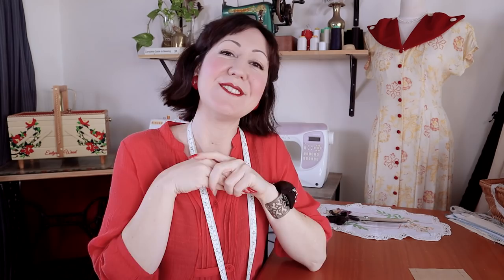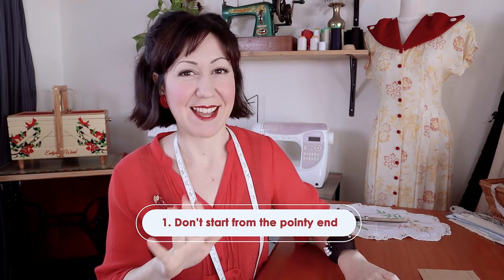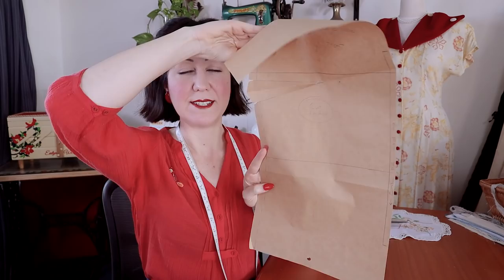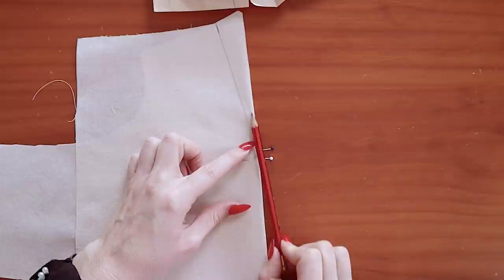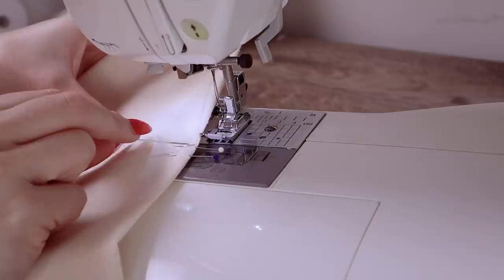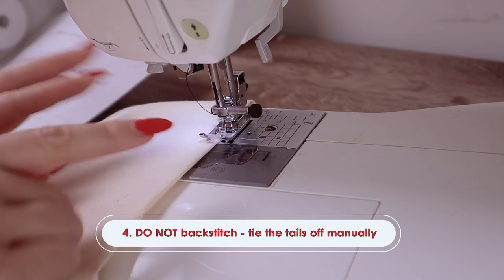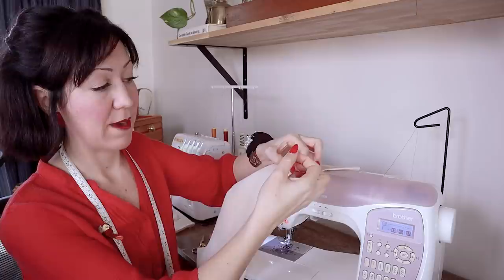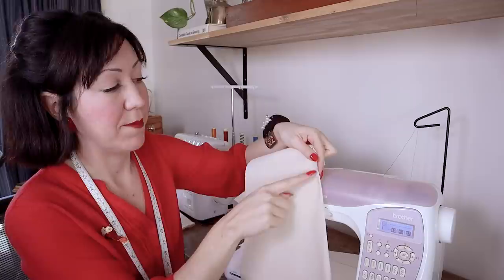5 TIPS ON HOW TO SEW NON-POINTY DARTS! ✂ (Basically how to sew your best darts ever!)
These are my top 5 tips (basically the process from start to finish) on how I sew darts, nice, neat, flat, rounded darts!

If you like this content and are ready to take your sewing further, I invite you to join me at Vintage Sewing School

HOW TO TELL IF A FABRIC IS GOING TO BE HARD TO SEW WITH? What you wish someone told you starting!

14 THINGS YOU NEED TO KNOW ABOUT SEWING BEFORE YOU START! - What this sewing hobby REALLY is??

Evelyn